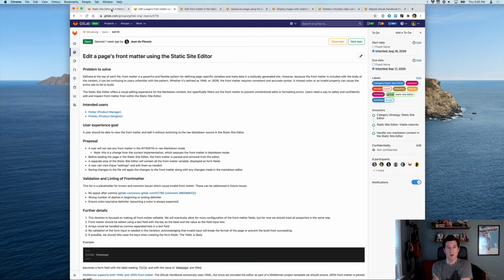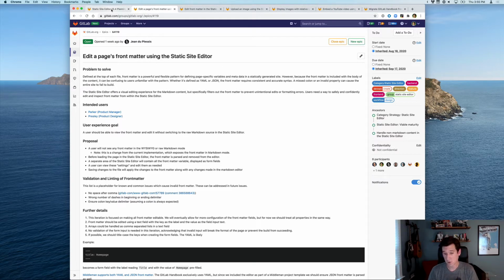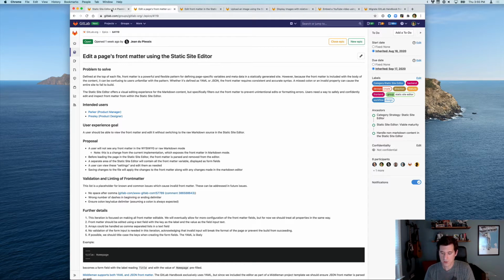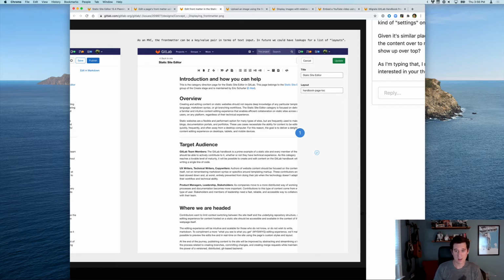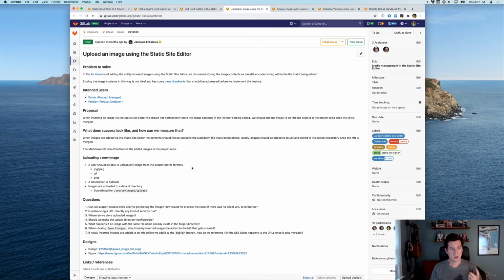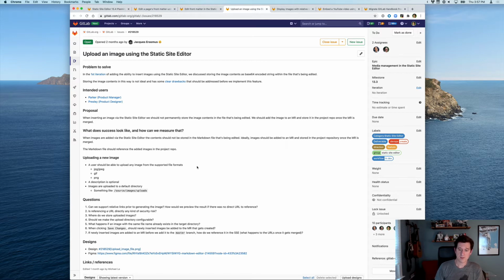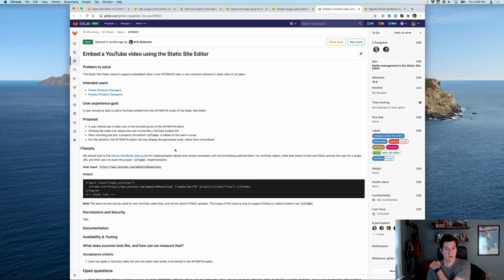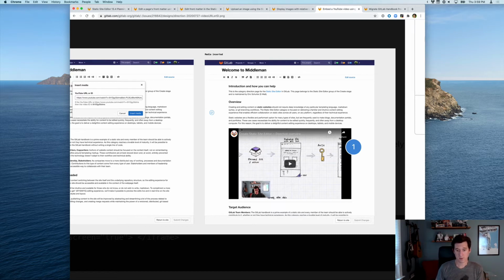GitLab 13.4 Kickoff - Create:Static Site Editor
The Static Site Editor group's kickoff for the GitLab 13.4 release.